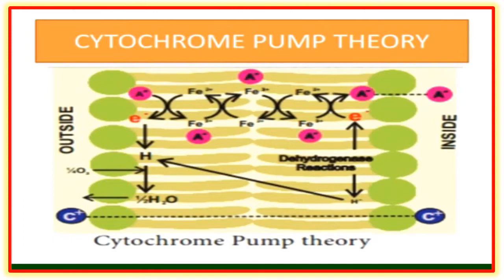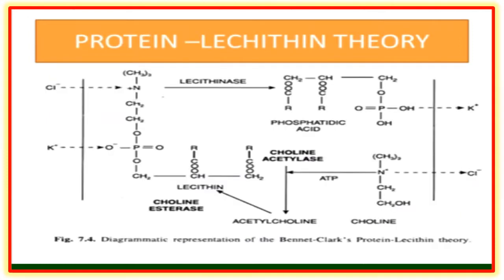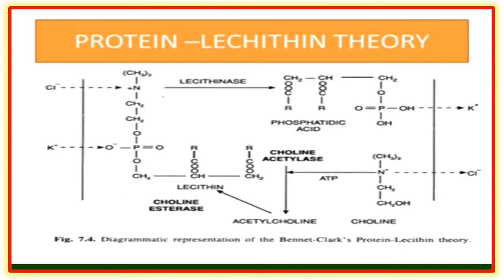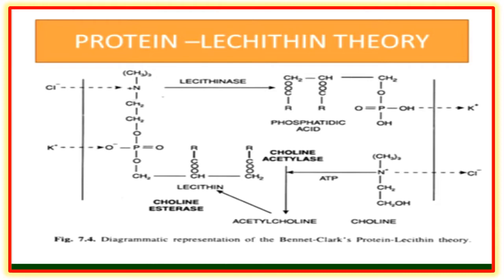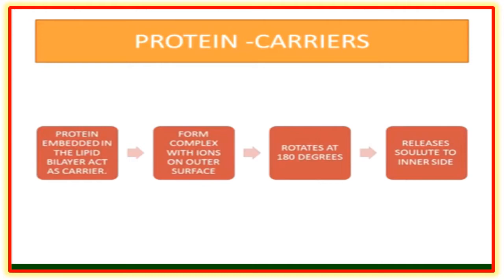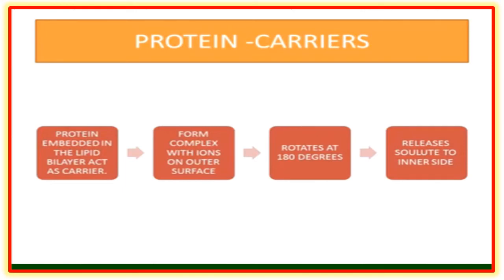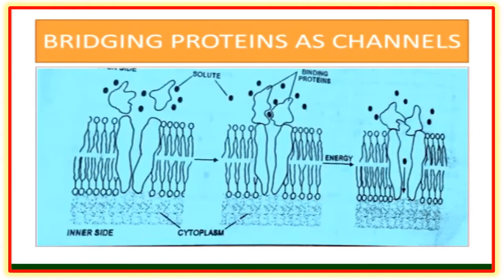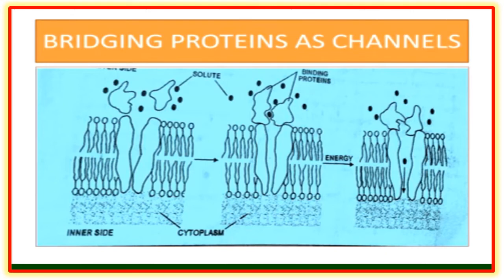Absorption of Mineral Salts.